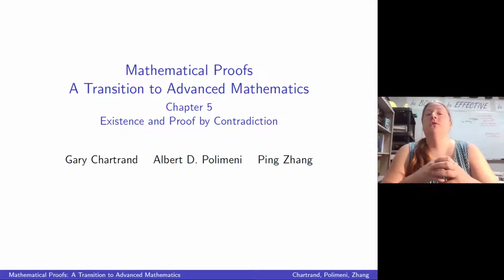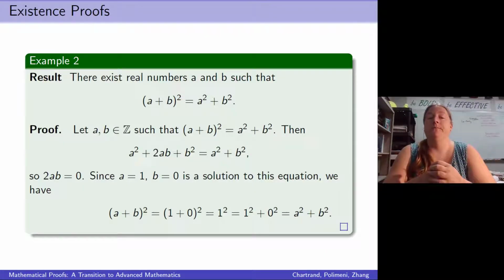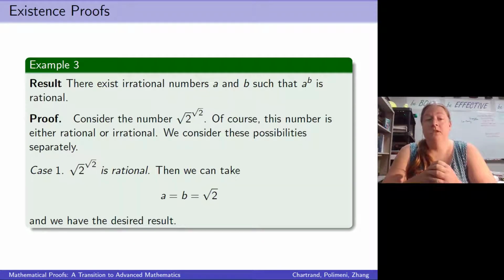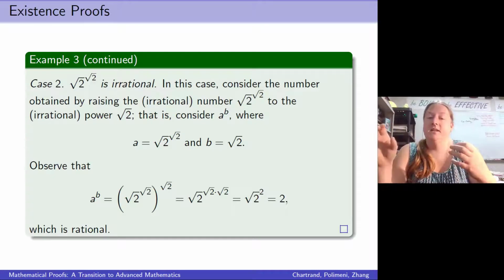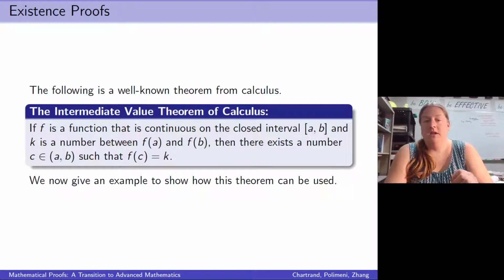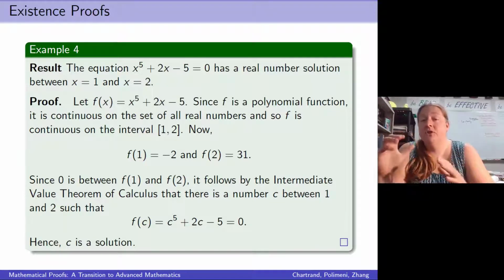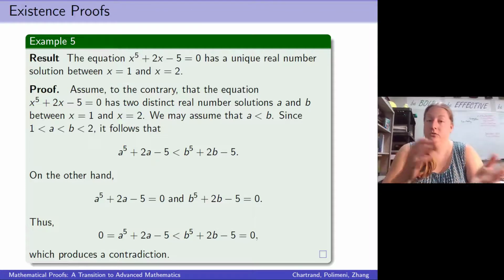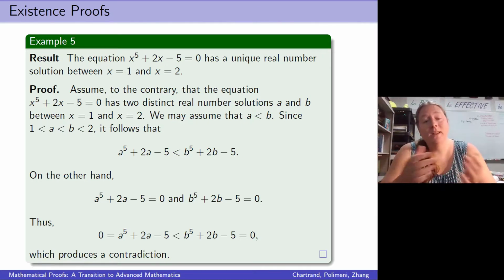Existence Proofs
Sections 5.4